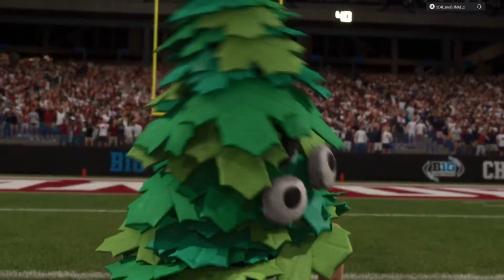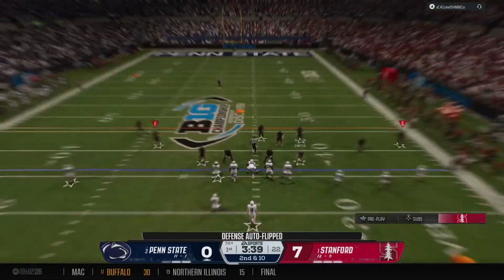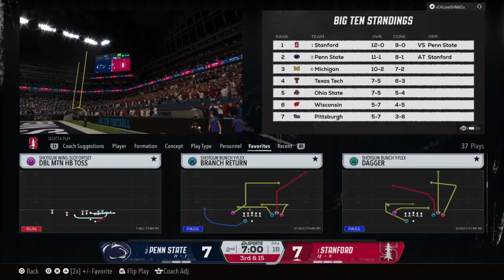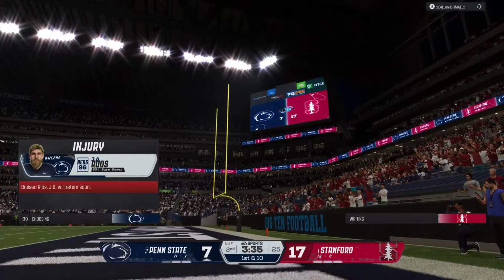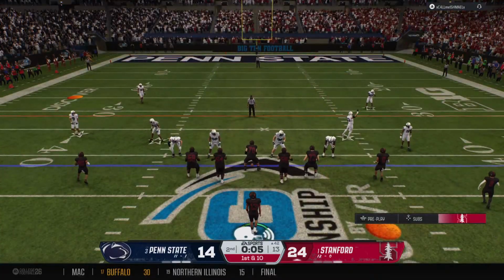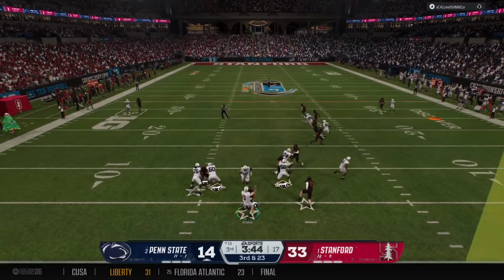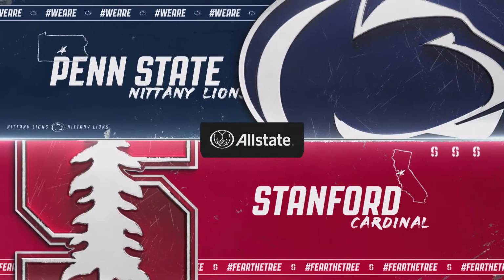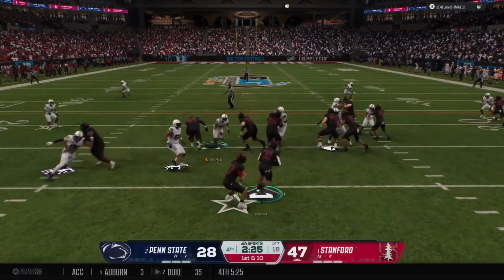CFB26 Stanford vs Penn St